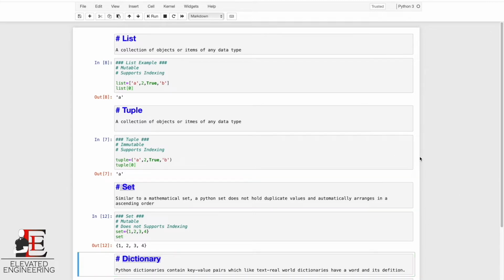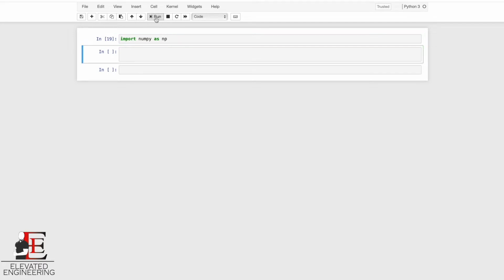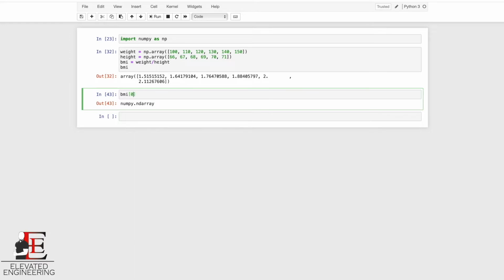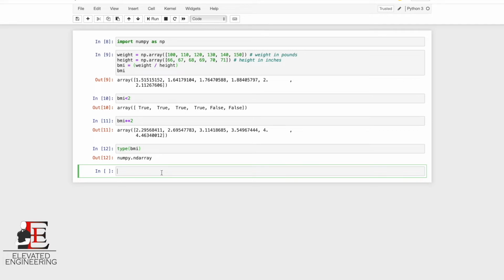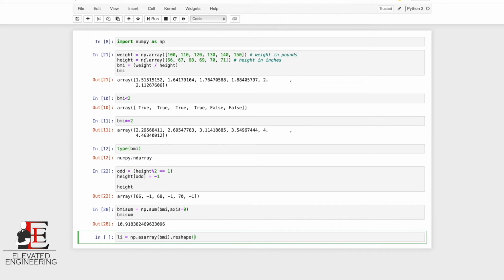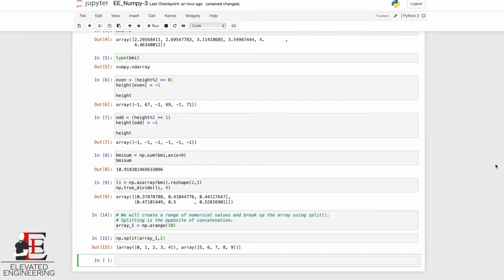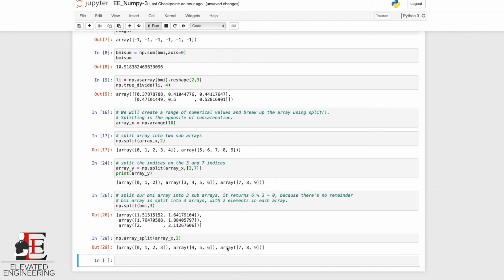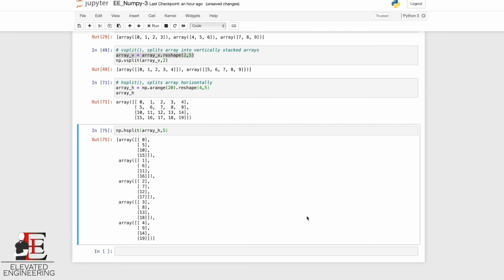GET ON CODE: Python Data Science-Numpy Tutorial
Get On Code Complete Numpy Essentials Tutorial
Learn Numpy Fundamentals in less than 1 HOUR!!

Topics Covered:
Python Storage Functions
Intro to Numpy
Indexing a Numpy array
Slicing a Numpy array
Performing operations on a Numpy array
Arithmetic Operations on a Numpy array
Concatenation of matrix arrays
Splitting arrays
Numpy split(), vsplit(), hsplit(); These are just some of the methods to split a Numpy array

Try the quiz and see how you do.

Python Storage Functions :51
Quiz 1 6:15
Quiz 2 14:39
Slicing an Array 16:10
Indexing an Array 16:30
Performing Operations on an Array 17:38
Arithmetic Operations 20:50
Quiz 3 21:13
Reshaping a Numpy Array 28:50
Concatenation of an Array 32:00
Splitting an Array 35:00
Quiz 4 47:48

Microphone: Blue Yeti USB
Lighting: El Gato Key light
Camera: Sony ZV-1
Video Converter: CamLink 4k
Computer: MacBook Pro